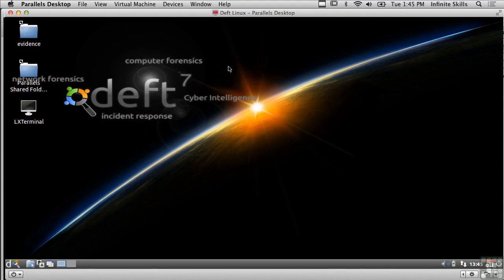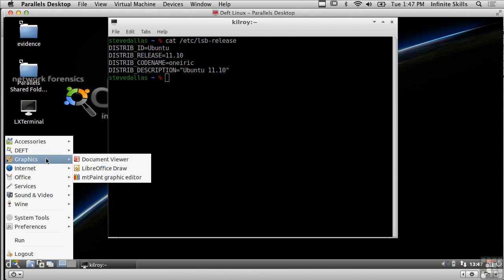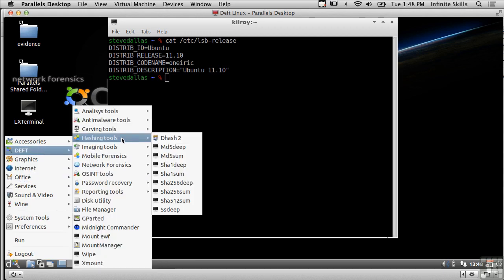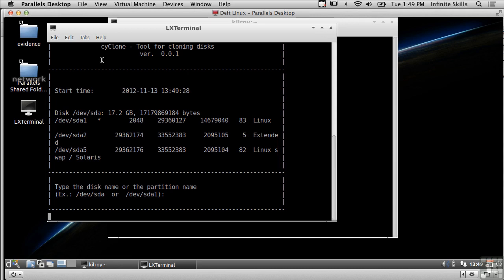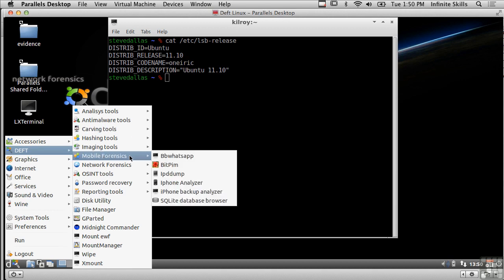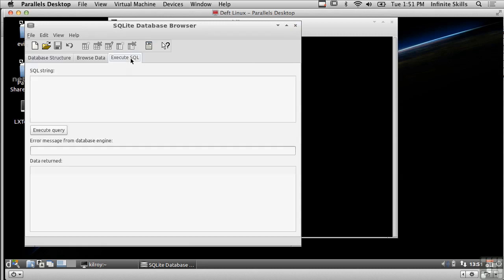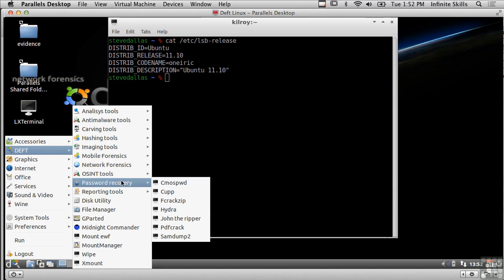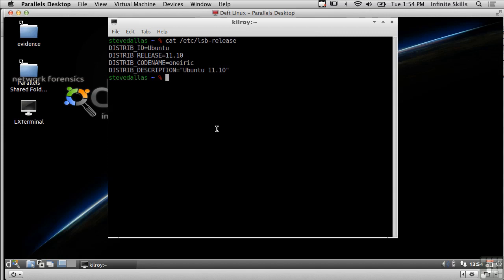26 0313 DEFT Linux